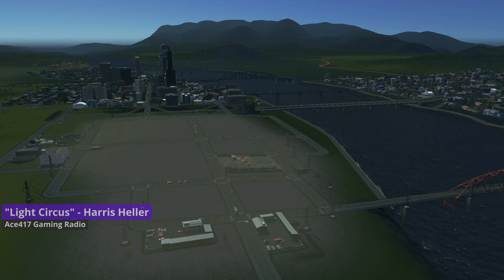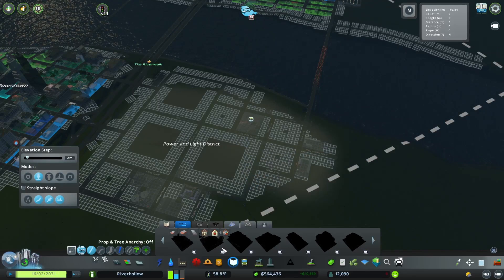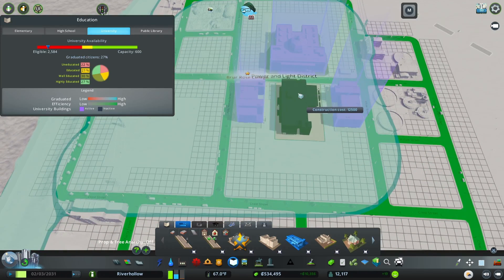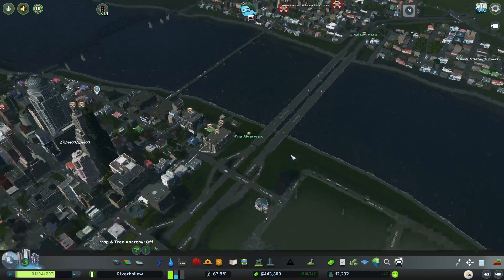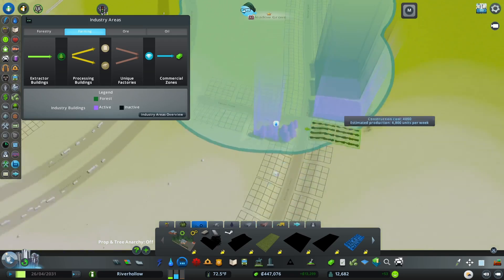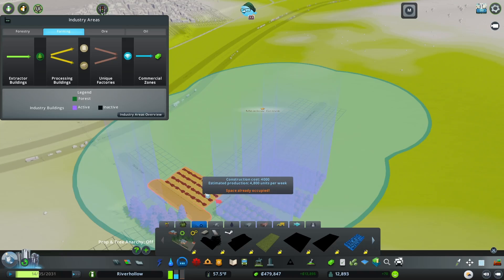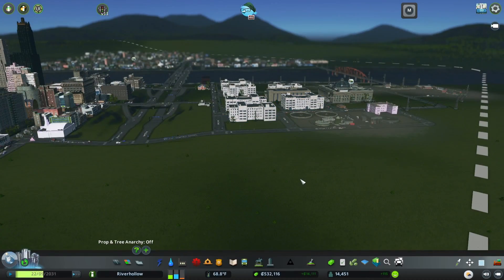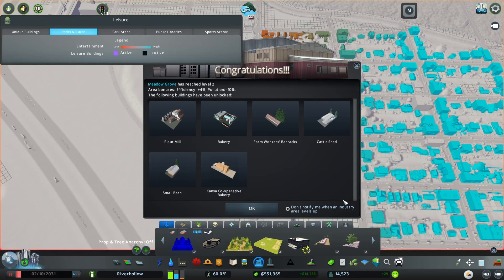Have a cow! Riverhollow EP19 A Cities Skylines Let’s Play.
Hey everyone! Today we take our first dive into specialized industry with farming. We also start the university to start getting some higher education!